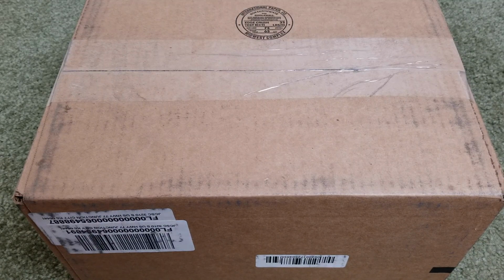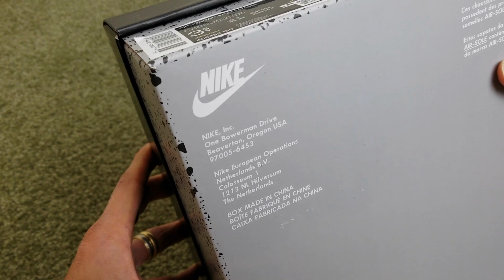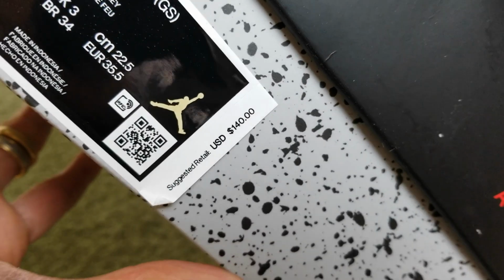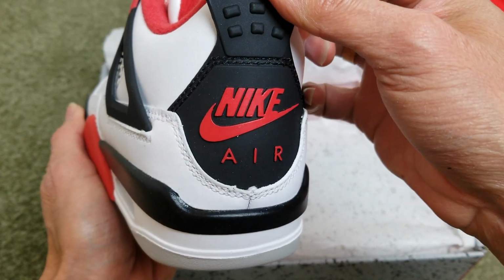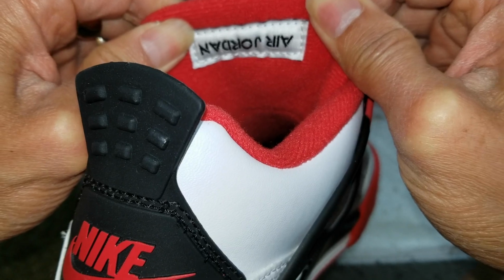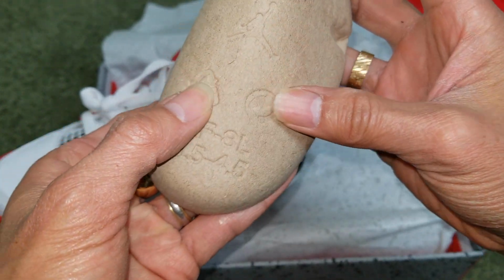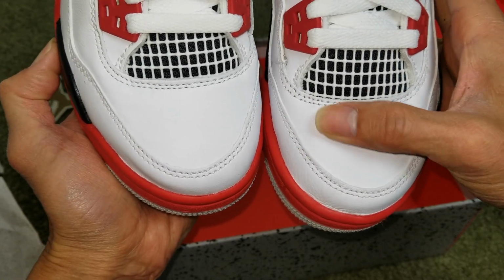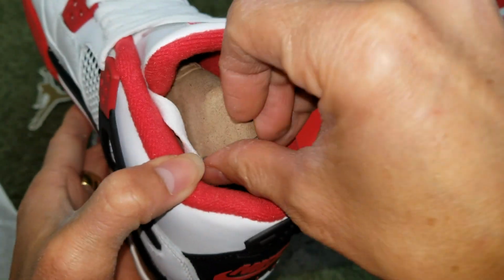ASMR Unboxing Nike Air Jordan 4 Retro GS Grade School Kicks!